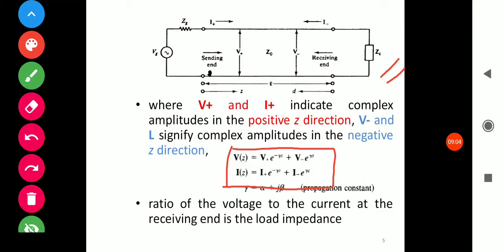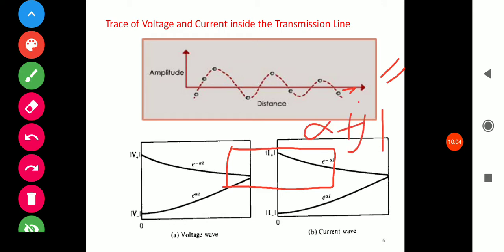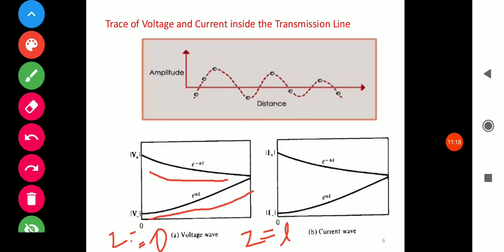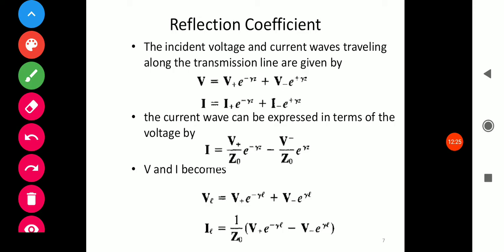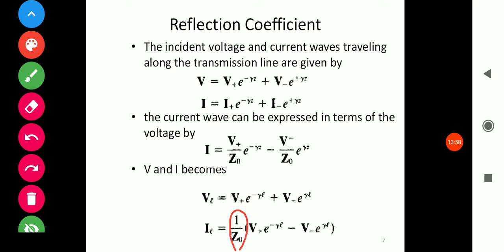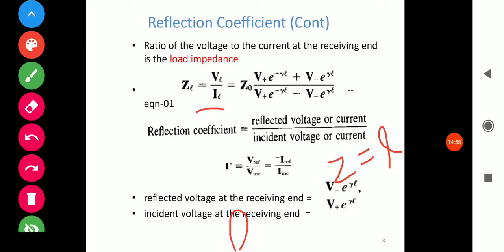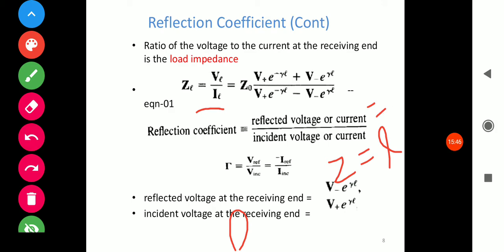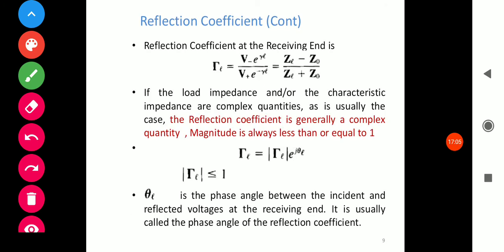Reflection Coefficient - Part-02